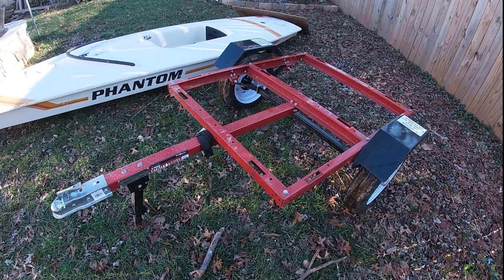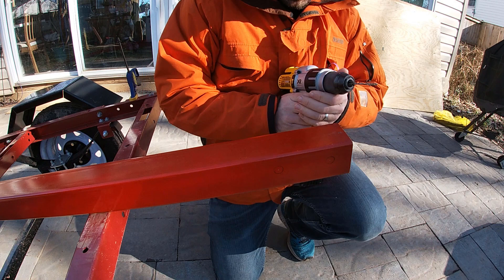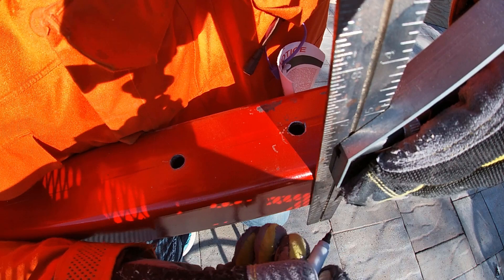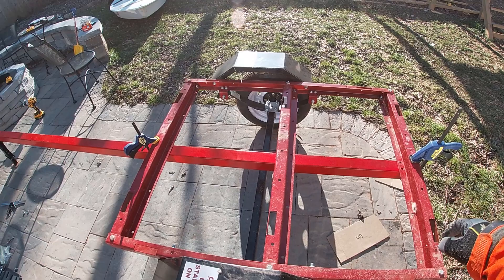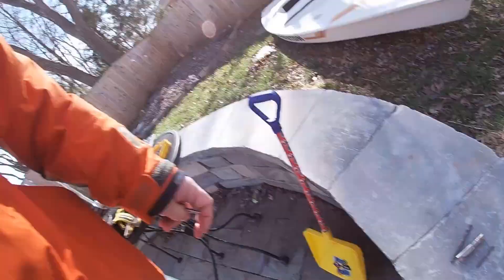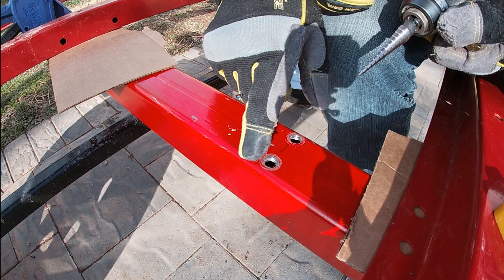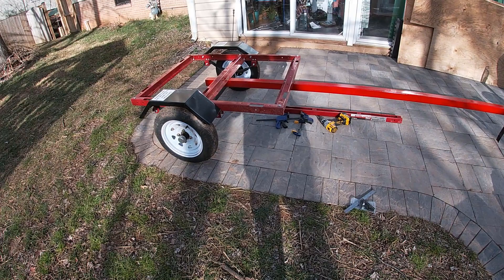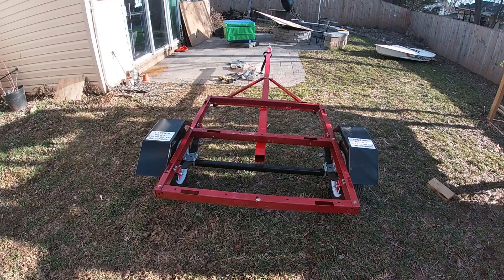Making a Dinghy Boat Trailer from a Harbor Freight Utility Trailer Part-1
Harbor Freight doesn't make a boat trailer anymore, but they DO make a small utility trailer that's perfect to modify into a trailer for a Phantom, Sunfish, Laser, or any other small dinghy. With a few pieces of steel from my local metal yard, and some scrap wood from the kid's swing set, I'm going to make a functional little trailer to get our Phantom to and from the water.